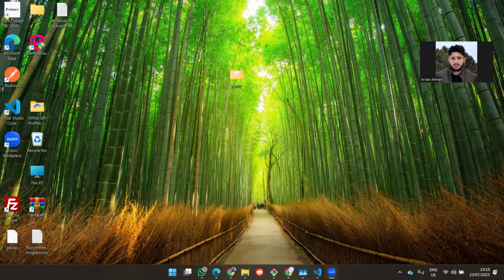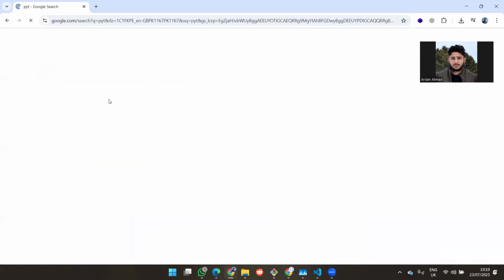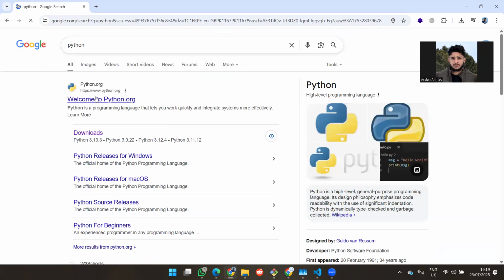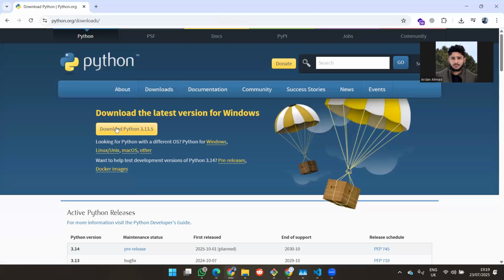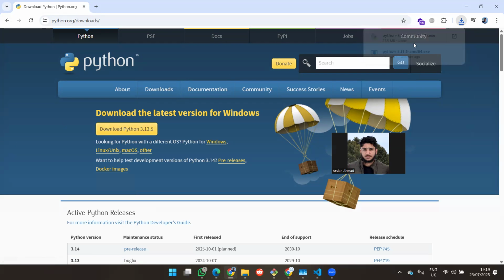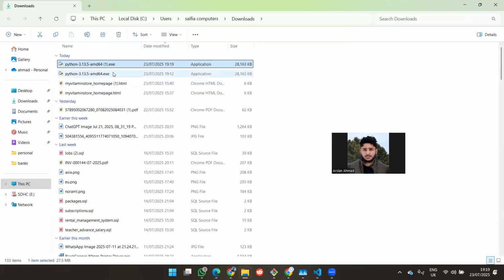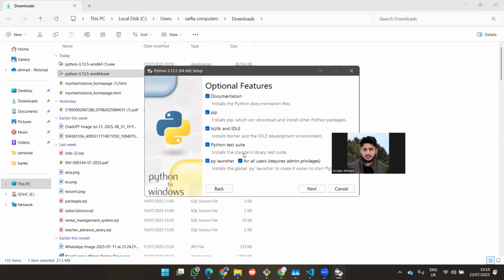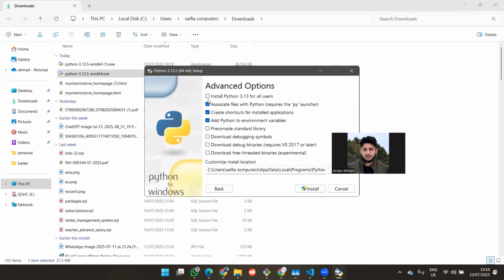How to Install Python 3.13.5 on Windows 10/11 | Python Programming Tutorial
Learn how to install Python 3.13.5 on Windows 11 in just a few easy steps! Whether you're a beginner or just setting up a new system, this guide will walk you through downloading Python, configuring the installer, and verifying the installation from the command line. Perfect for programmers, students, or anyone starting with Python on Windows.

Topics Covered:
Downloading Python 3.13.5 from the official site
Installing with recommended settings
Adding Python to system PATH
Verifying installation using Command Prompt